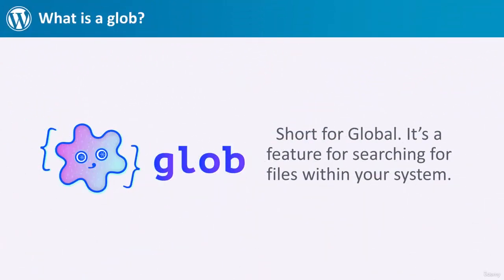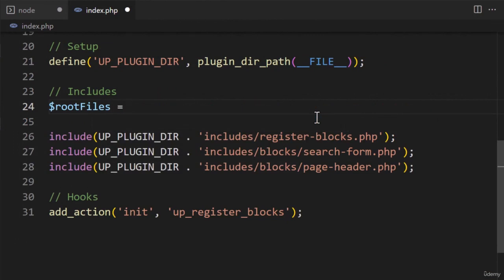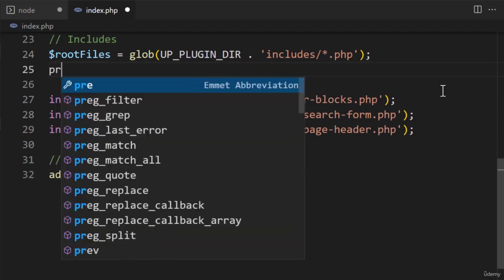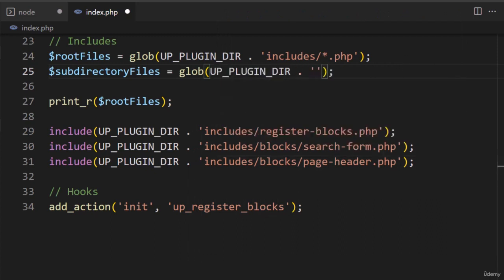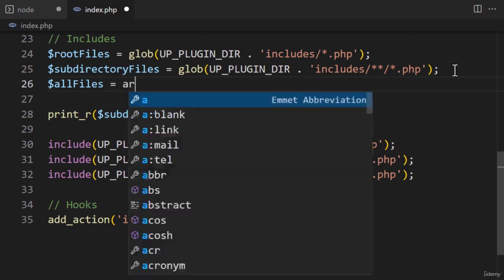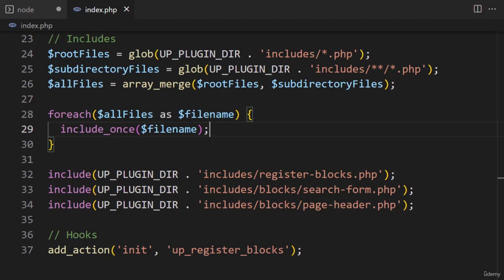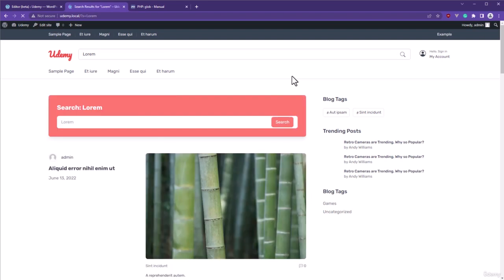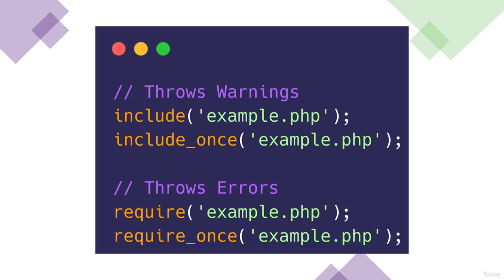155 Including Files with Globs